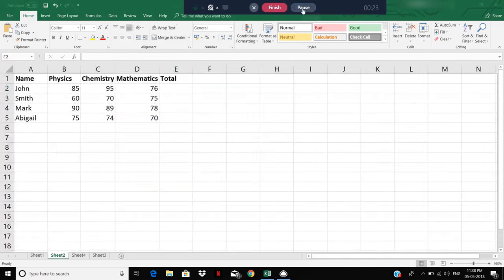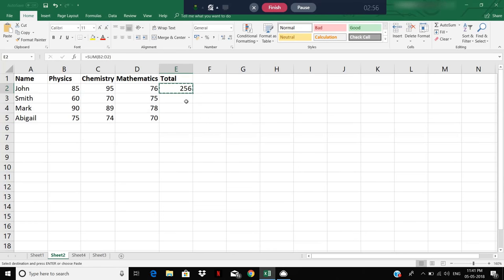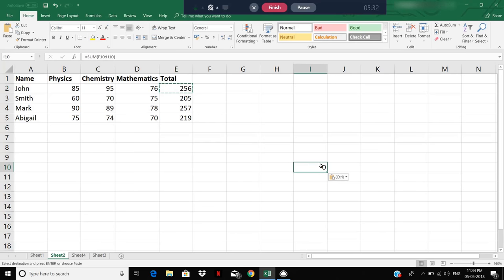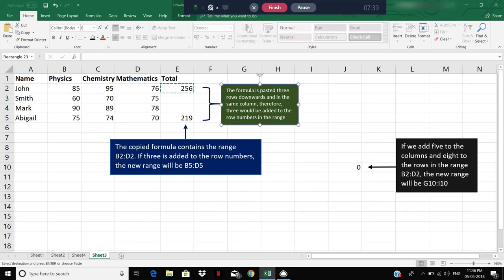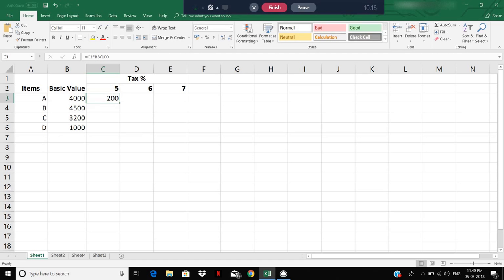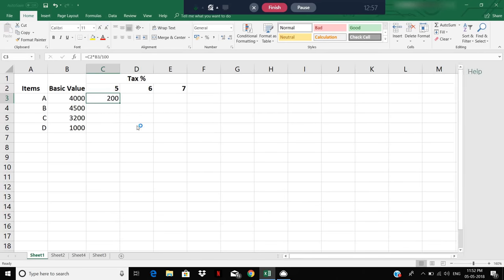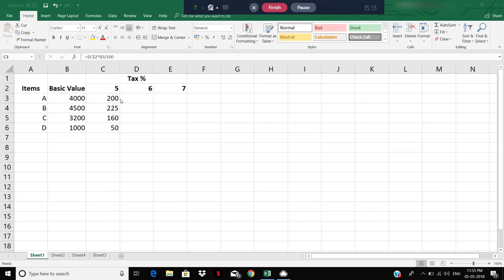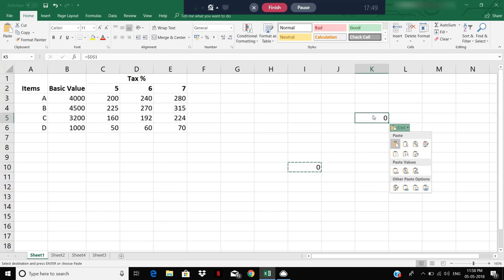Relative and Absolute cell references in Excel by Parul Dang - Video 2 of MS Excel Lecture Series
This video demonstrates the usage and the benefits of the cell references in Excel formulas and their absolute and relative movement.
If you wonder that how your colleagues get the results on same set of data by just pasting something, you can know in this video that how formulas are copy pasted and how the cell references in them are updated accordingly. This is the second video in Excel Lecture series.

If you haven't see my first video in this tutorial series, you can check it

Happy Excel..!!